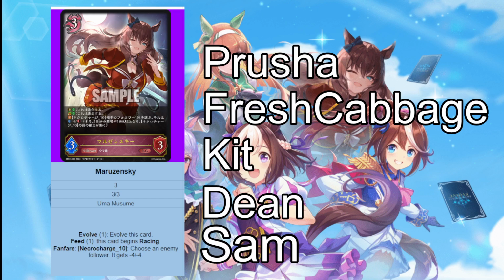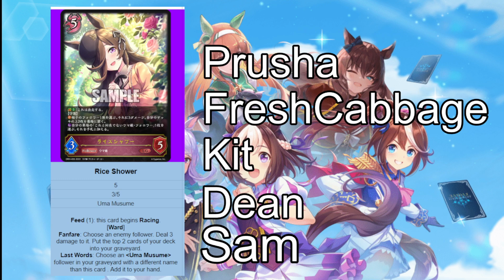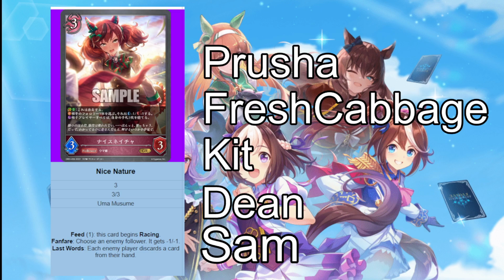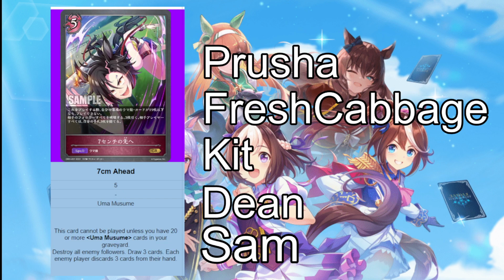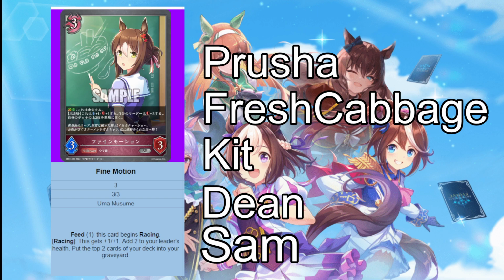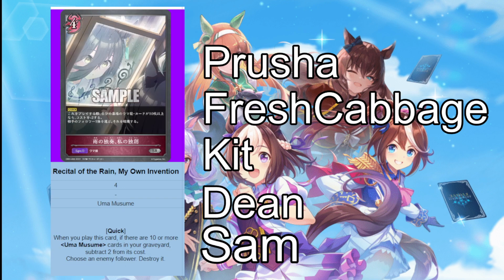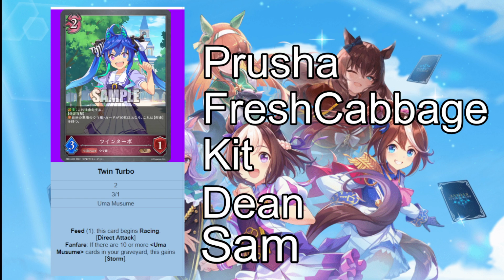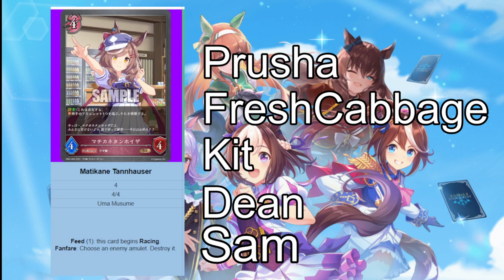Uma Set Review Abysscraft | Shadowverse Evolve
Click▼